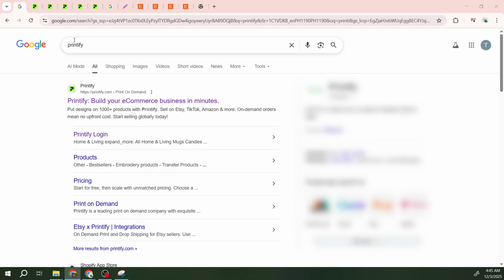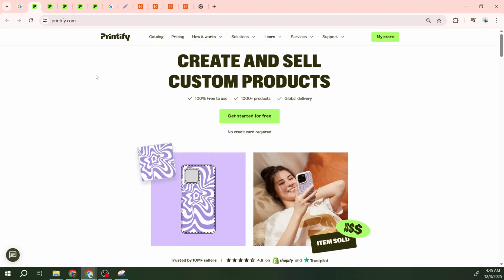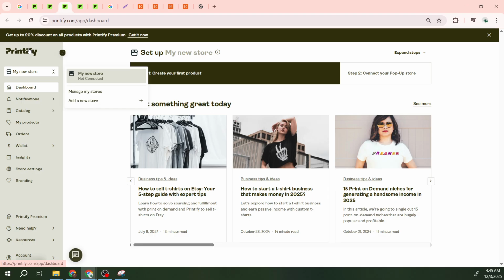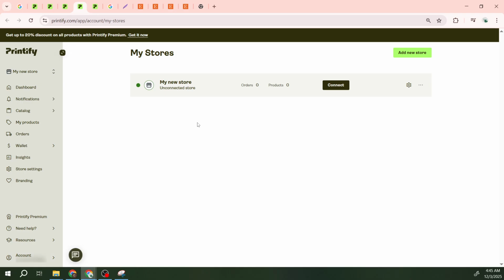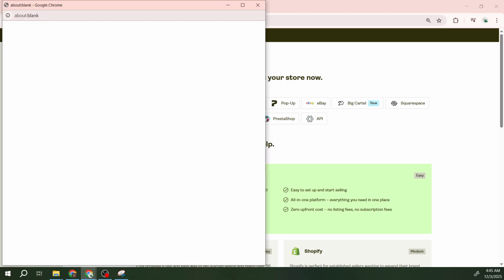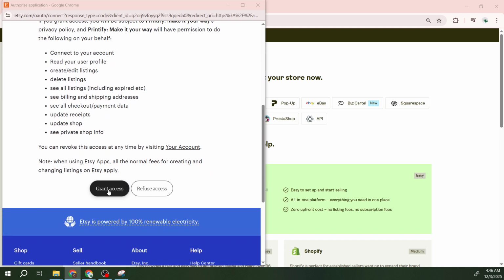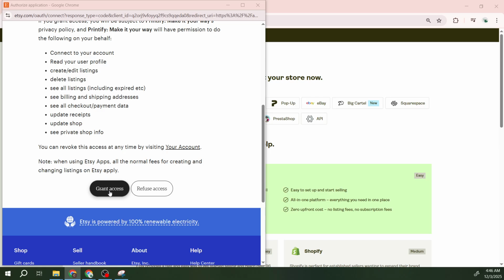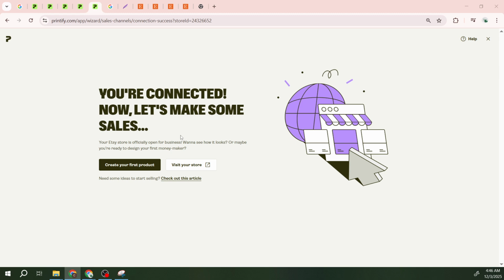How to Add Printify as a Production Partner to Etsy [2026 Full Guide]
How to Add Printify as a Production Partner to Etsy

In this video, we show you exactly How to Add Printify as a Production Partner to Etsy so you can sell print-on-demand products without violating marketplace policies. Many new sellers assume the API integration handles this automatically, but you are required to manually disclose your manufacturing partners to remain compliant with Etsy's transparency rules. We walk you through the Settings menu in your Shop Manager to correctly input Printify's details, location, and role, ensuring your shop stays safe from suspension.

Technical Specs:

Platforms: Etsy Shop Manager & Printify

Menu: Settings - Production Partners

Requirement: Etsy Seller Policy (Transparency)